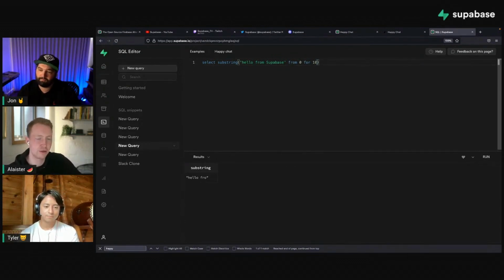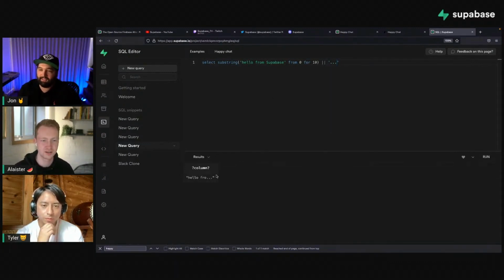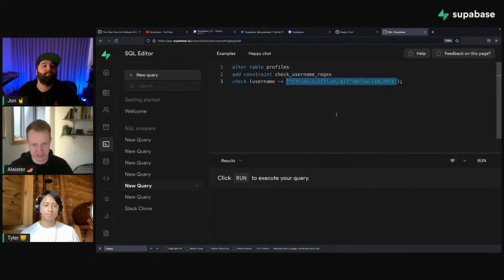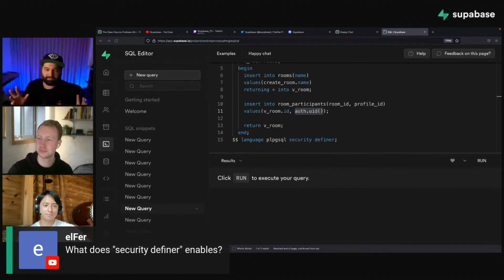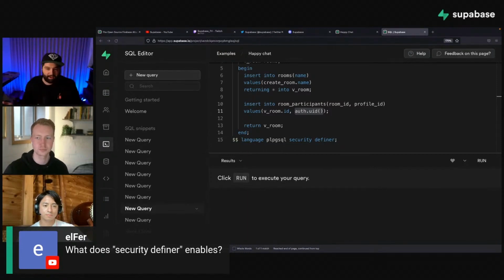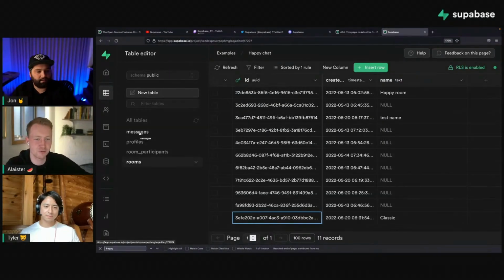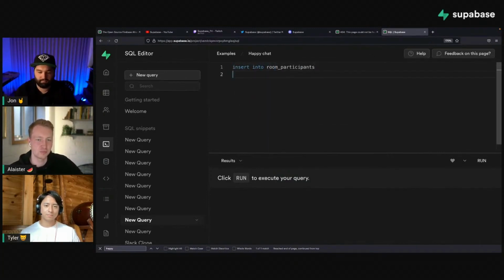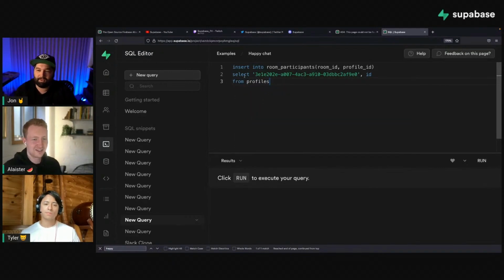Highlights from Supabase Happy Hour 4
Did you miss last week's Supabase Happy Hour? Well we've got some highlights to share 😊

00:00 Intro
00:30 Amazing ASCII art of Jon someone dropped in the chat (｡◕‿‿◕｡)
01:26 Team works through a 4 for 5 function to preview chats
02:29 Using RegEX to check usernames, using RegEX from Instagram's username checks
03:26 Jon explains the difference between "security invokers" and "security definers"
05:06 Alaister shows how to setup a SQL select statement to add users to a new chat room ID